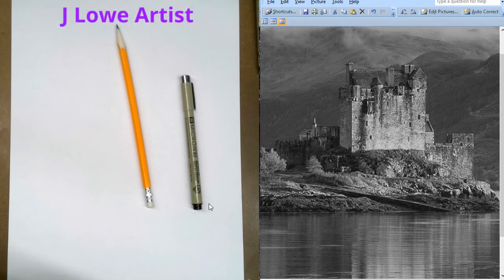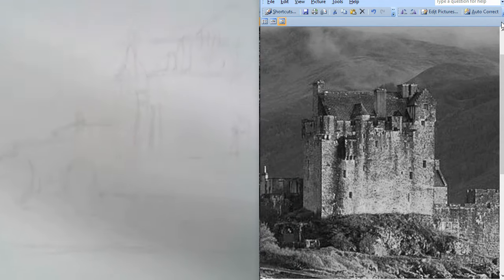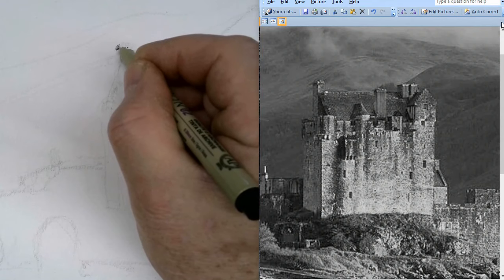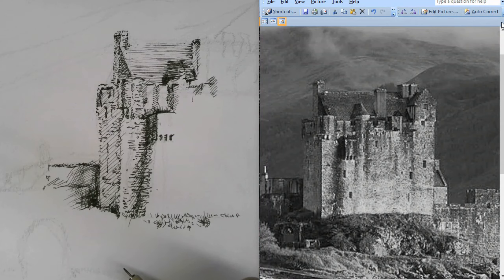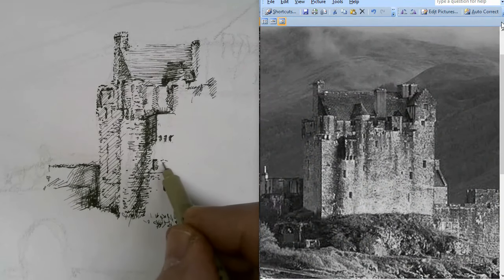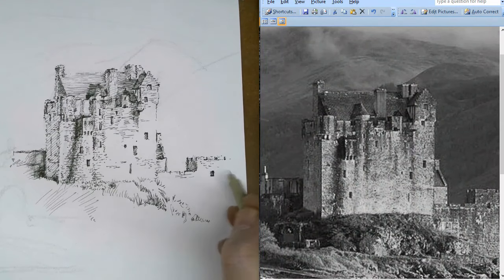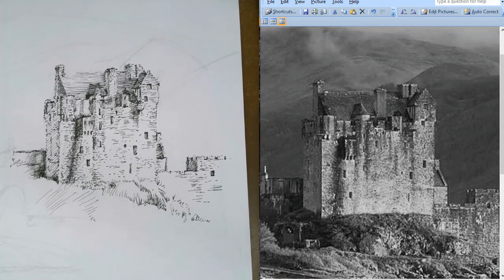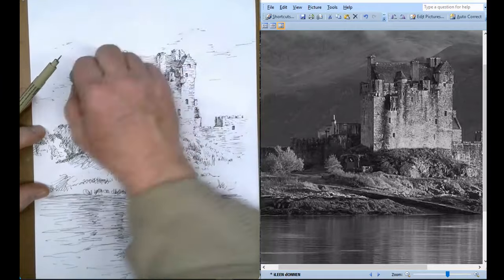How to Draw Eilean Donan Scottish Castle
Learn how to draw Eilean Donan Scottish Castle in this pen and ink drawing tutorial.  Jeffrey Lowe will share with you tips and techniques for using an ink pen to capture proportion, size and texture of this amazing Scottish Castle and the surrounding mountainside.

Visit J Lowe Artist YouTube channel for Drawing Tutorials using graphite, ink, colored pencil, oil pastels and charcoal. Also watch painting tutorials and .